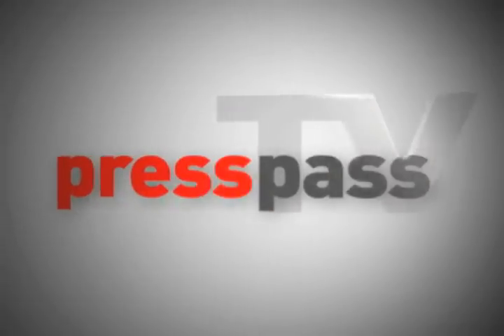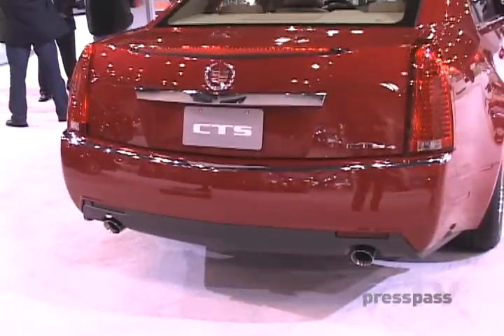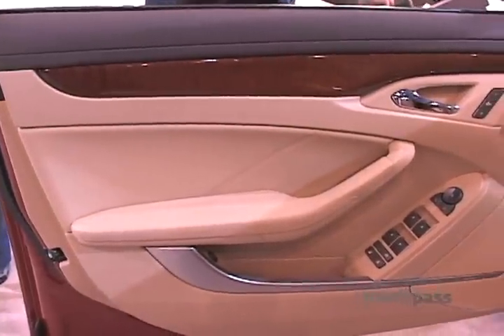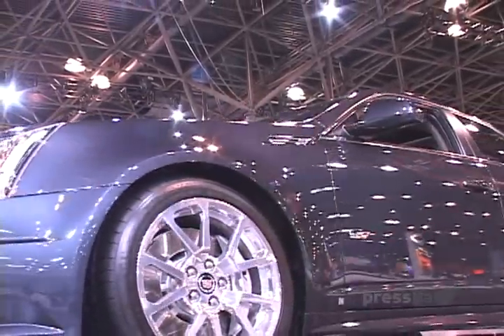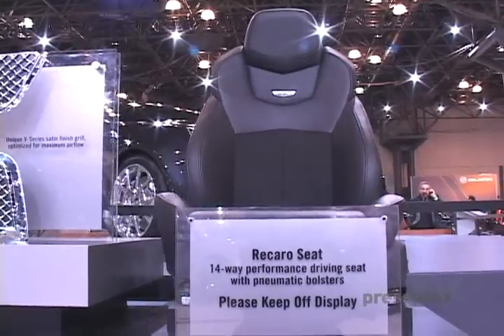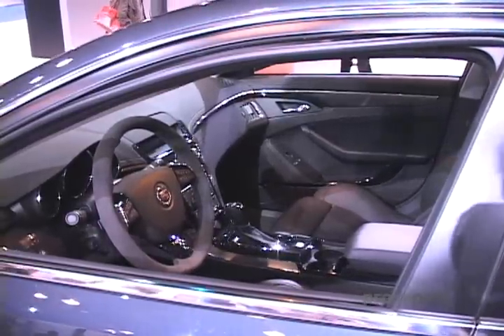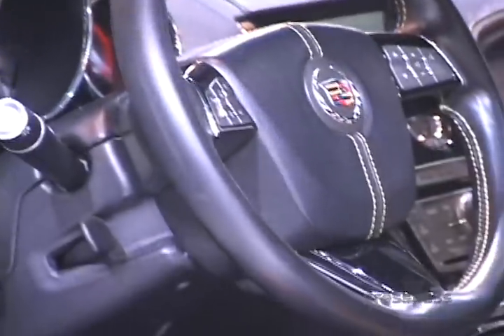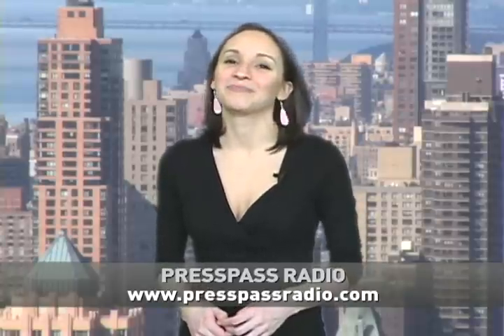The Brand New Cadillac CTS Line-Up at the NY Auto Show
Join us at the 2008 New York International Auto Show as we get an up-close look at Cadillac's CTS family, the CTS, CTS-V, and the CTS Coupe Concept Car.